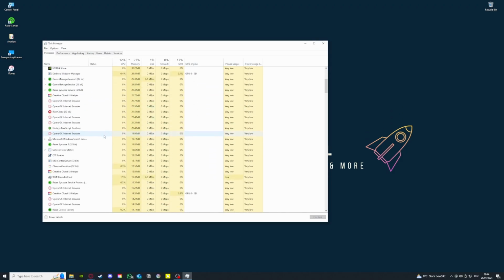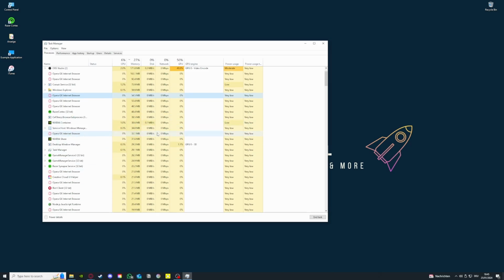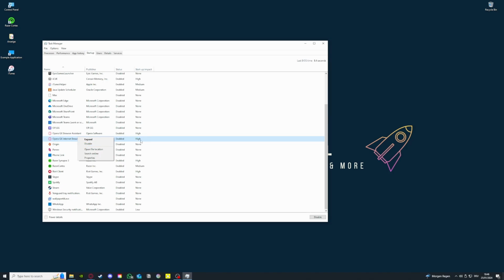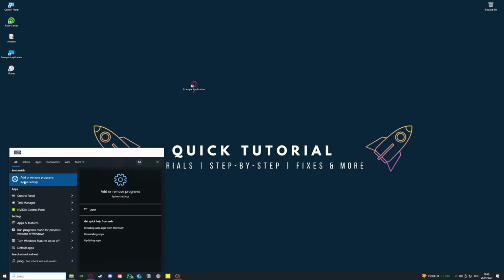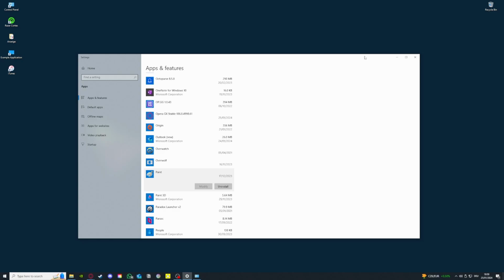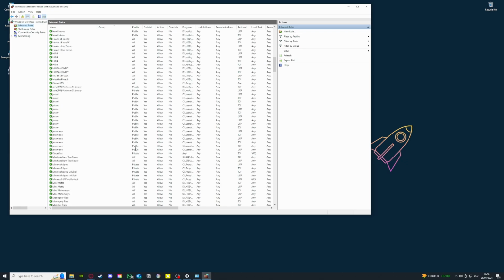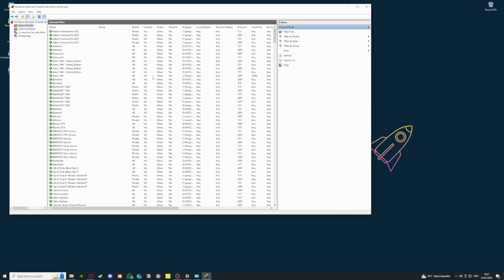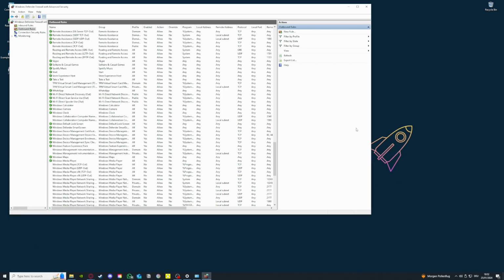Reason Studios Reason Keeps Crashing? Fix Freezing & Black Screen (2026)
Reason Studios Reason keeps crashing? This tutorial fixes crashing, freezing and black screen problems when running Reason Studios Reason on Windows 10 and 11.

These are the Windows-level fixes that resolve most Reason Studios Reason problems — no downloads and no extra software needed. They run quickest-first, so work through them in order and stop as soon as Reason Studios Reason is working again.

0:00 Intro
0:45 Work out how the app is actually failing
1:30 Check for updates
2:15 Force close it with Task Manager
3:50 Restart your PC
4:35 Disable auto-start services
5:20 Clear the cache
6:00 Repair via Control Panel
8:20 Reinstall as a last resort

Stop Reason Studios Reason from crashing on Windows 11
Fix Reason Studios Reason fatal error
Reason Studios Reason crash fix 2026
Repair Reason Studios Reason after crash
Reason Studios Reason unexpected shutdown – fix